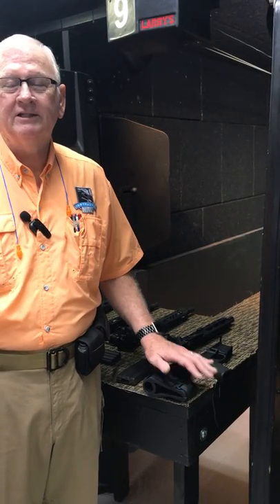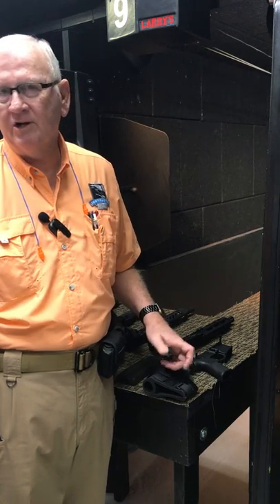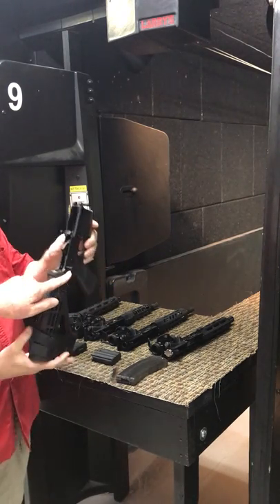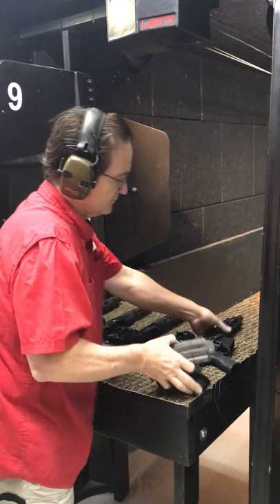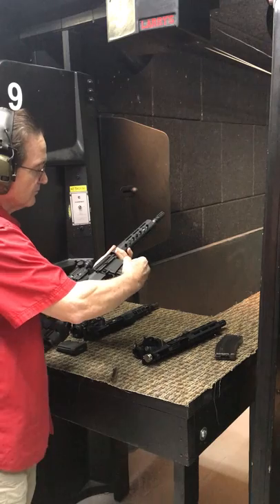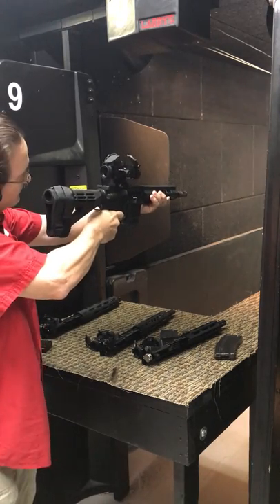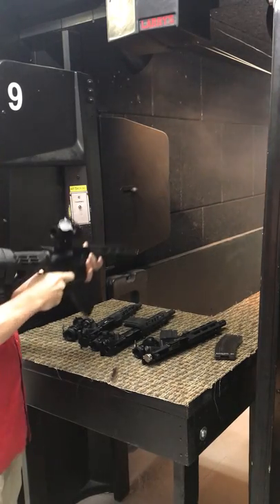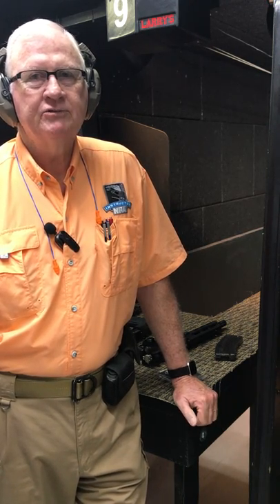Changing AR Uppers on the Same Lower to Shoot Multiple Calibers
In this video Stan hops out from behind the camera to show us how easy it is to swap out your AR-15 upper to allow you to shoot multiple calibers from the same upper. Calibers in this video: 22LR, 5.56NATO, 300 Blackout, and 7.62x39.